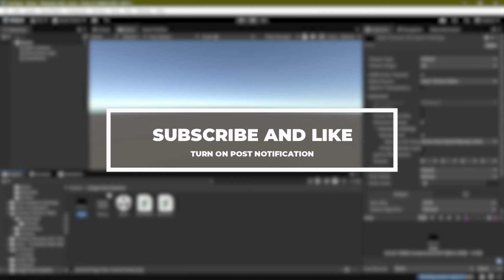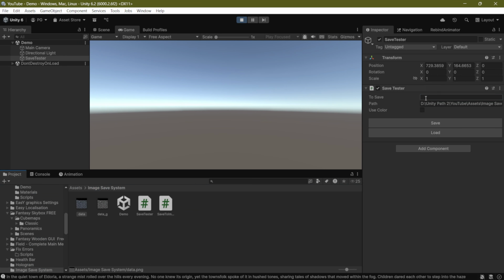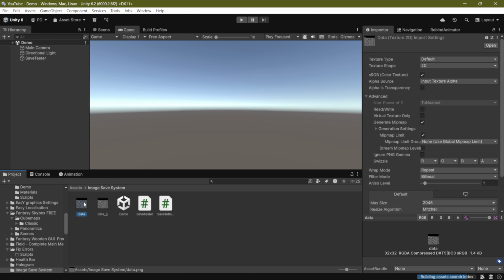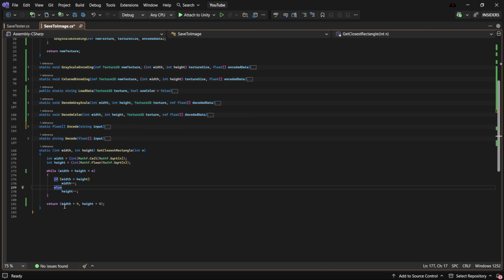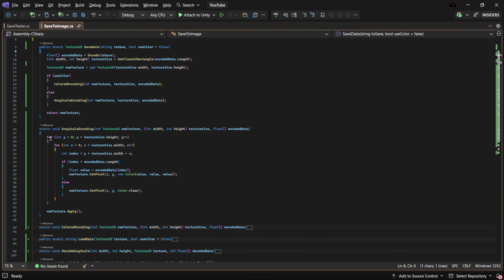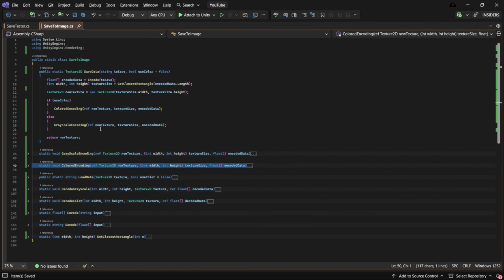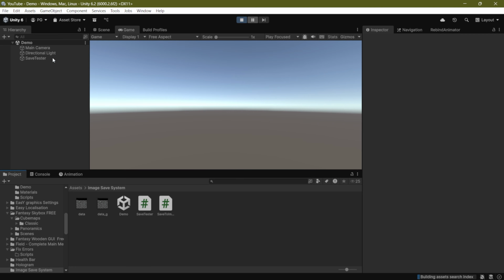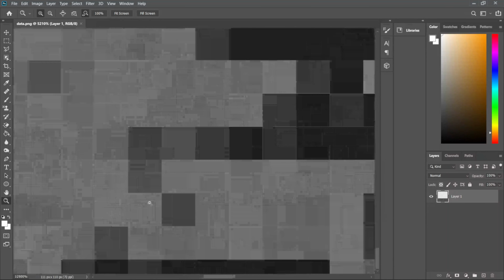Save Data to an Image in Unity (A Smart, Lightweight Way Every Dev Should Know)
Learn how to save any type of data into an image file in Unity, then decode it back at runtime. This method is lightweight, fast, and ideal for storing game states, player data, map information, mod data, and more — all without relying on large JSON files or external databases.

In this video, we walk through:
• Encoding data into textures
• Exporting the texture as PNG
• Reading and decoding the data back into usable structures

If you found this helpful, consider leaving a rating on the Itch page — it helps a lot.